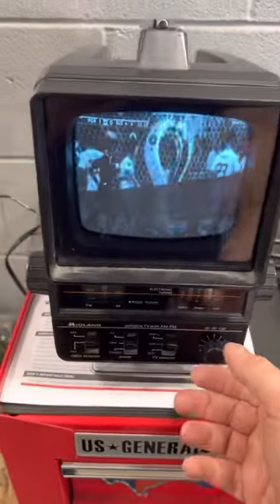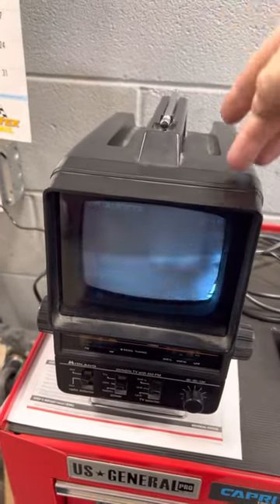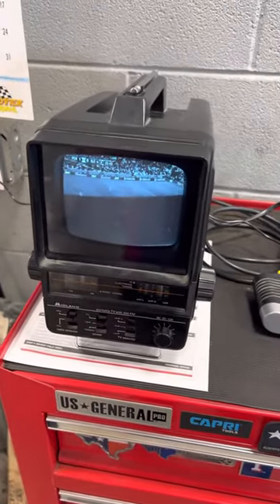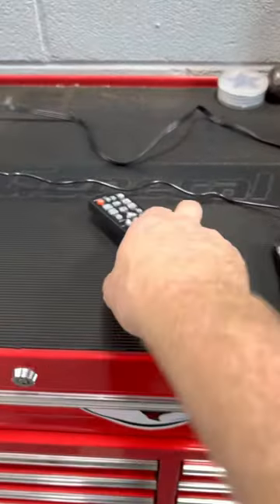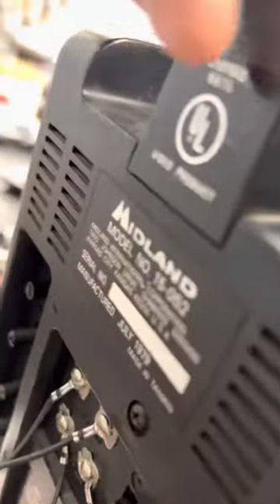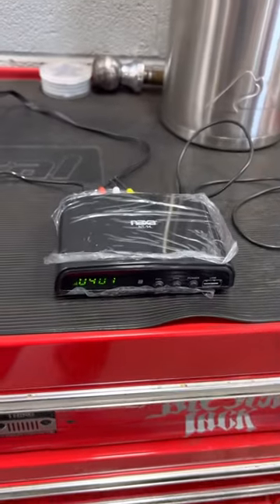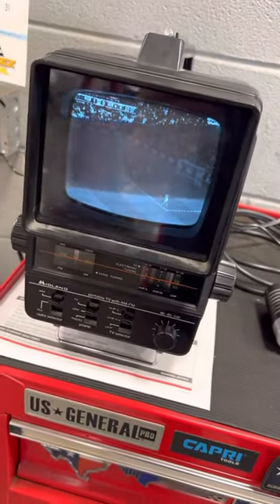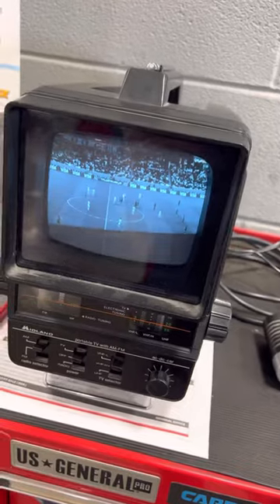Analog 1979 Midlands portable tv working in 2022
Had to add some additional fooling around to get this old analog tv to work in the digital age of today